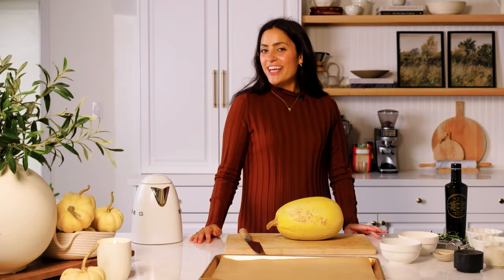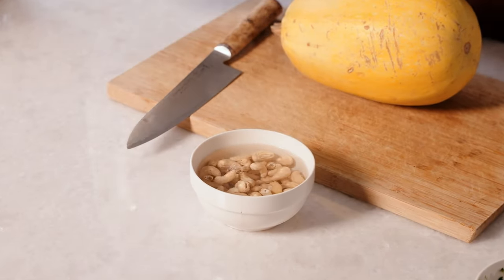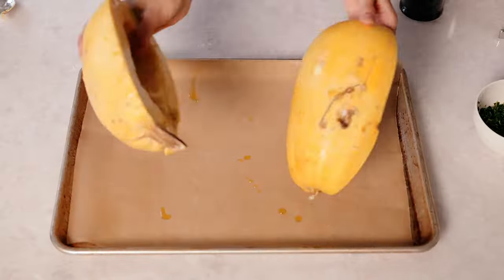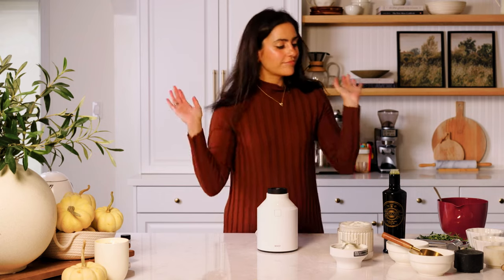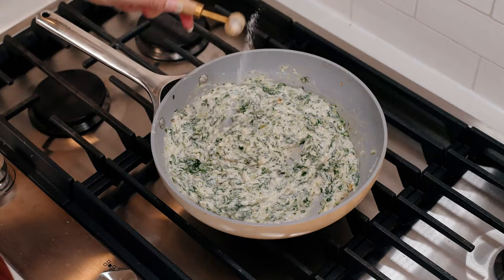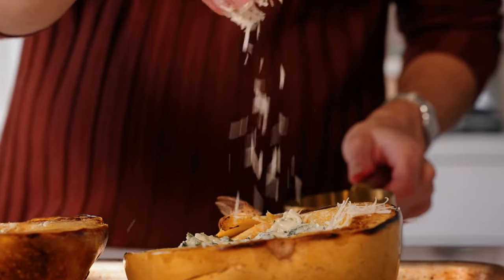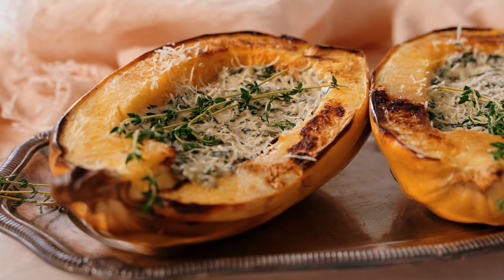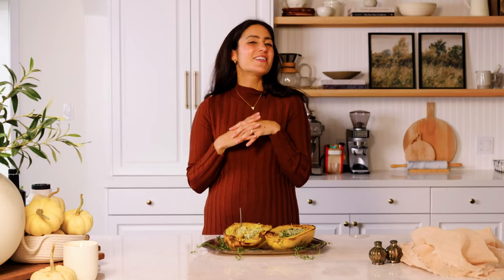Baked Spaghetti Squash Recipe (Healthy and Vegan) - Two Spoons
How to make Baked Spaghetti Squash that's healthy and vegan!

This vegan spaghetti squash recipe is cheesy and comforting! It's a healthy alternative to pasta, using seasonal squash. Gourmet enough for date night, yet simple enough to make on a weeknight!

Loaded with vegan cheese and spinach, this baked spaghetti squash brings all the comforts of a gourmet weeknight dinner, but it's so easy to make. Come and cook it with me!

CHAPTERS:
00:00 Introduction
01:14 Soak the cashews
01:51 How to cut spaghetti squash
02:53 Bake the spaghetti squash
03:26 Make the cashew cream
04:32 Make the cheesy filling
06:51 Stuff the spaghetti squash
08:36 Taste test!